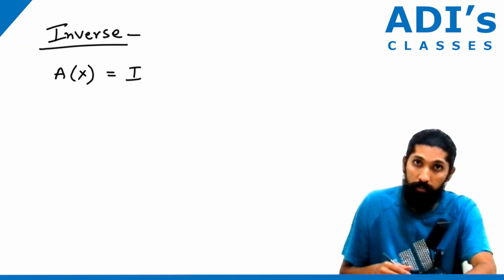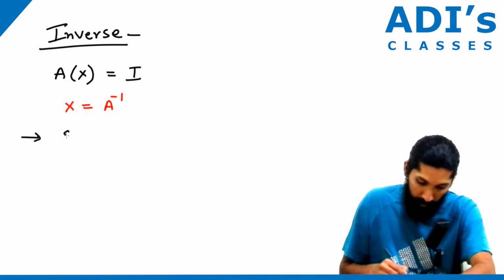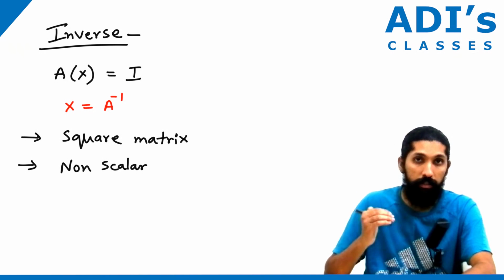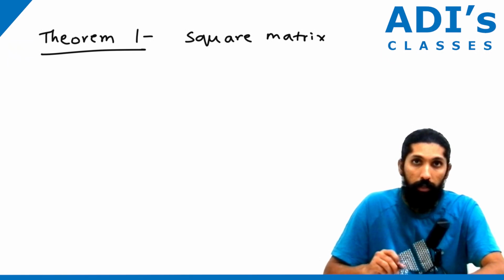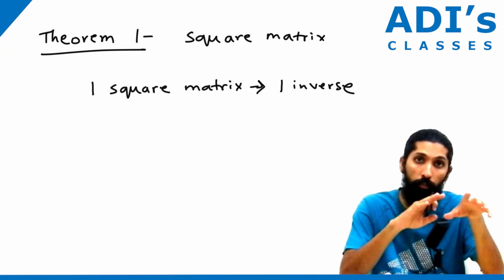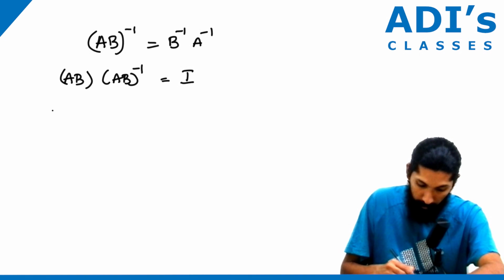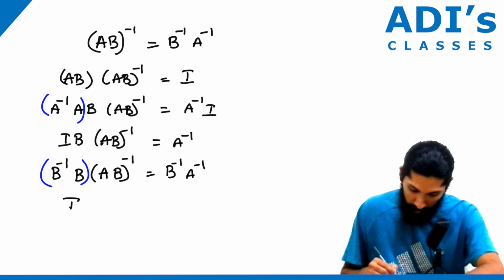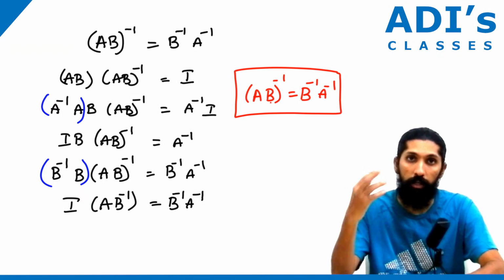Inverse of a Matrix | Matrices | Math Class 12 | CBSE and PUC - ADIs Classes